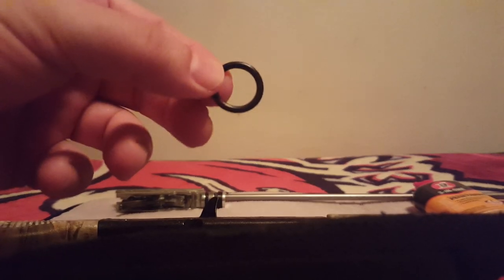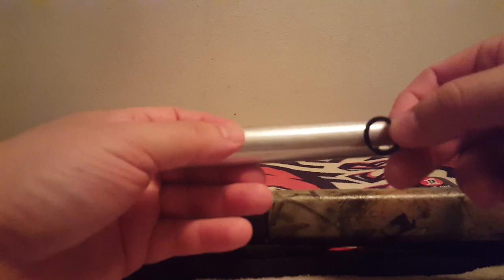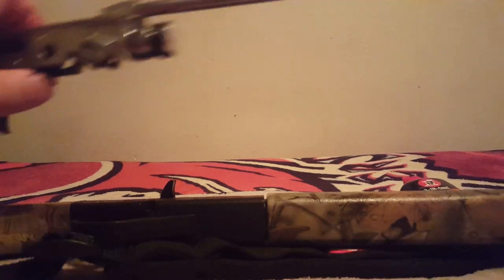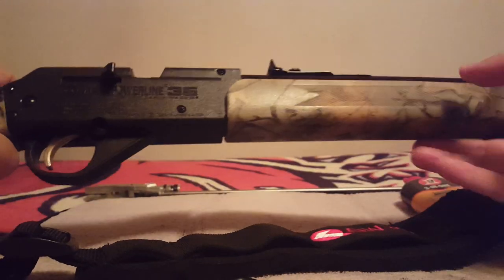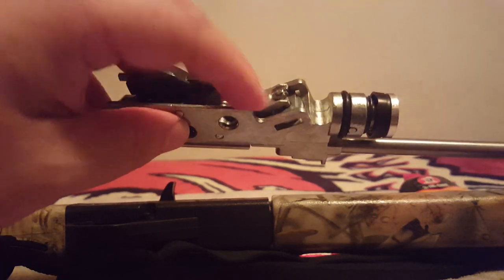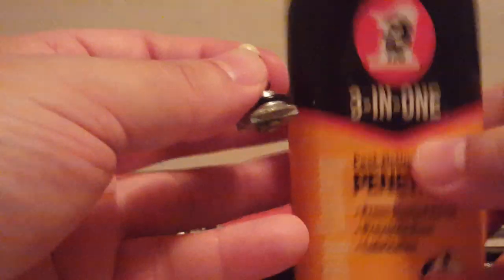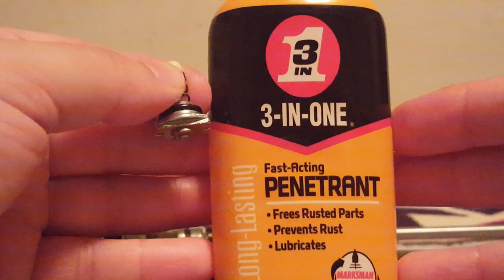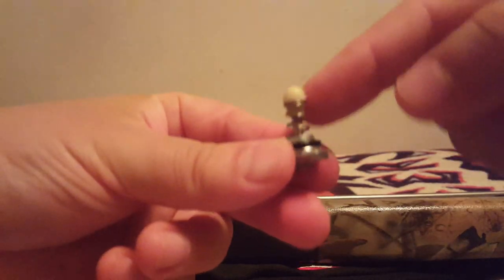Daisy 880 Crosshair: No Air Pressure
The most common repair work needed to restore air pressure - 2nd to changing the SAE 113 rings inside the tube -  is replacing the SAE 012 ring on valve bottom

Please know that you are best off with Daisy OEM seal kit for the 012 than many substitutes at the store.

MANY ARE TOO THIN.

Only the Danco versions, #7, are a good stand in and slightly better QC than Daisy rings. Other brands would need TWO 012s stacked to fix valve seal.

At big box store the Danco rings can be bought in small boxes of 10 for $3.

Pumps tube rings are #11.